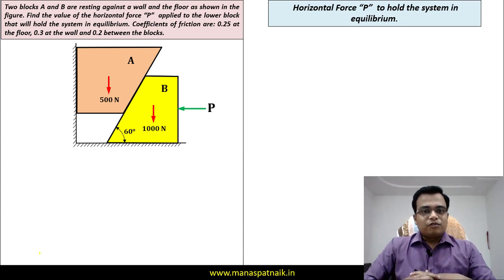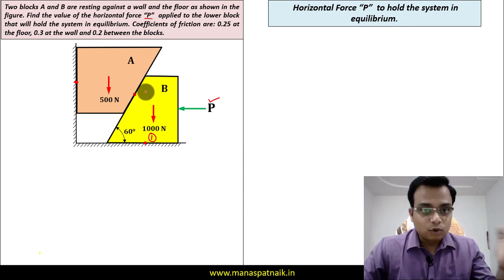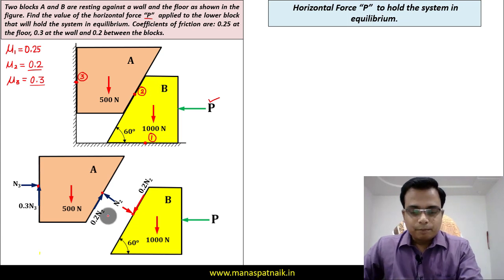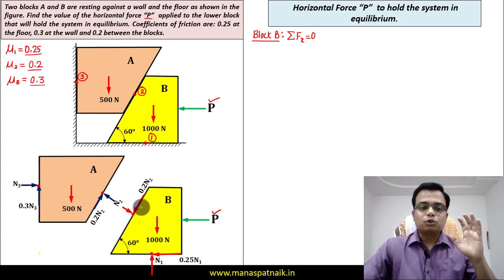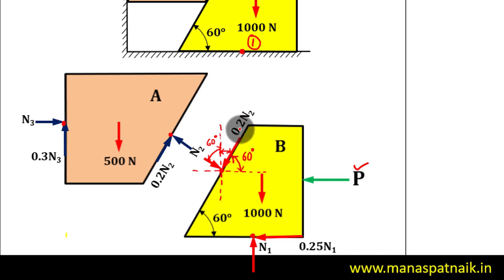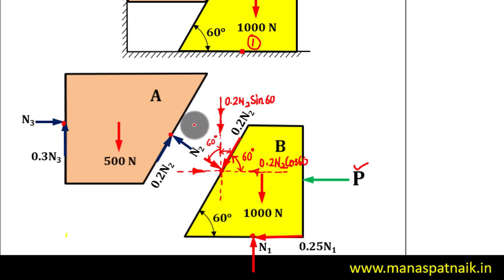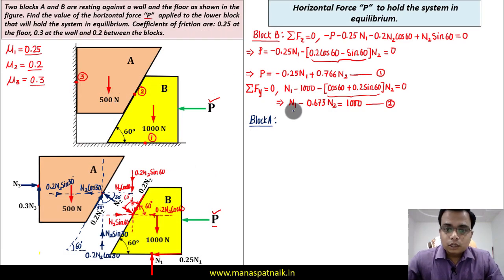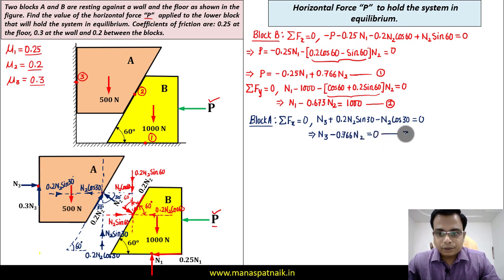Friction | Problem 10 | Conventional Approach and Lamis Theorem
Topic-wise Playlist of Engineering Mechanics / Applied Mechanics / Fundamentals of Mechanical Engineering in English

Complete Playlist of ENGINEERING SERVICES EXAMINATION | PRELIMS | PAPER 1 | GENERAL STUDIES & ENGINEERING APTITUDE | ENGINEERING DRAWING in English